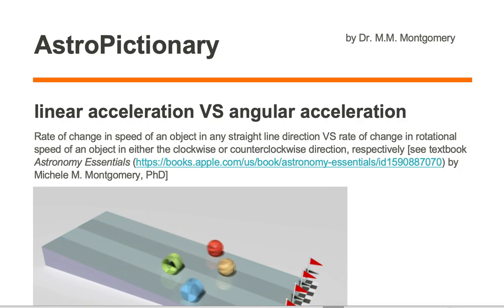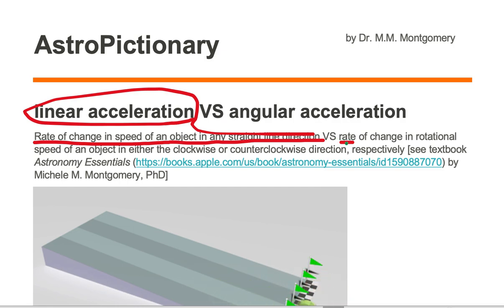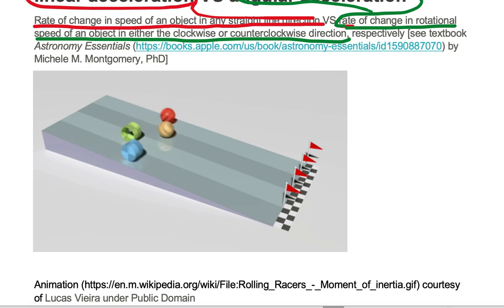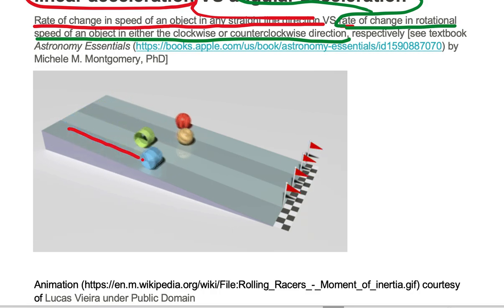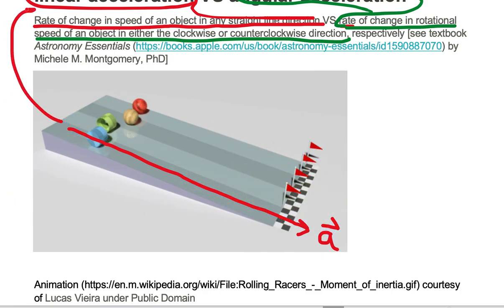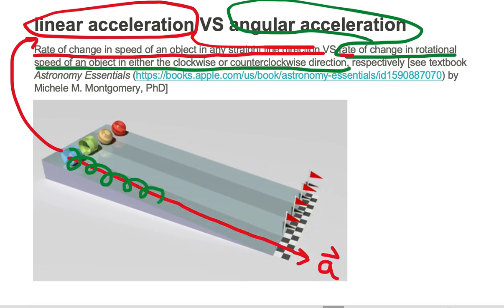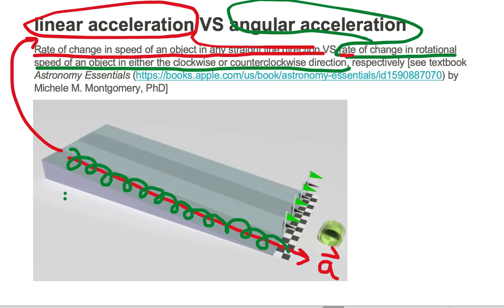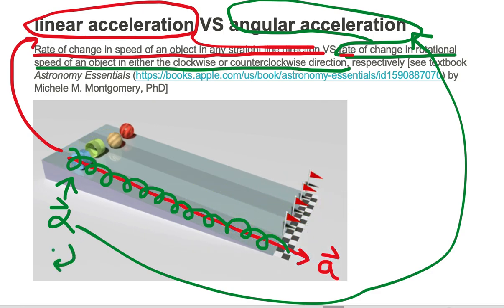linear acceleration VS angular acceleration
AstroPictionary or astronomy vocabulary of linear acceleration VS angular acceleration